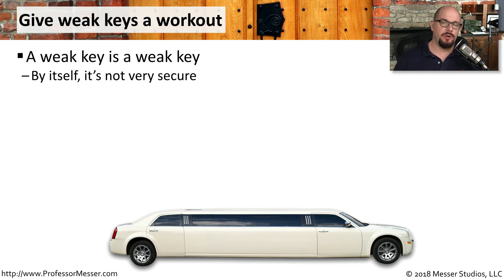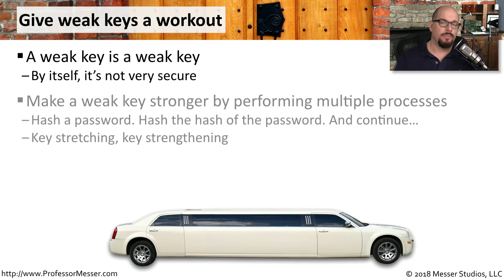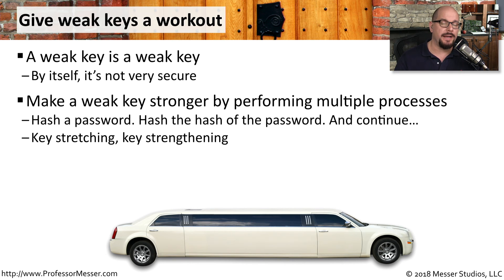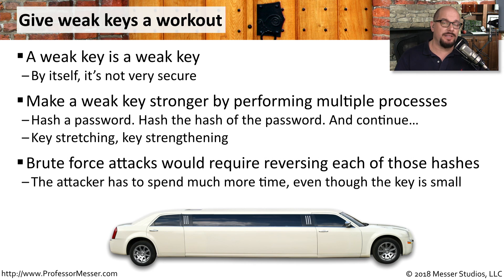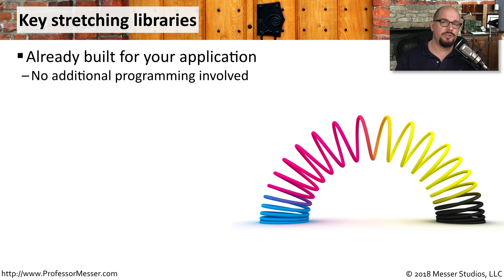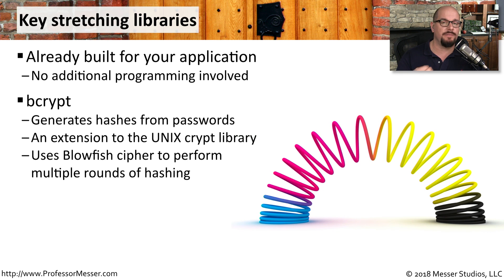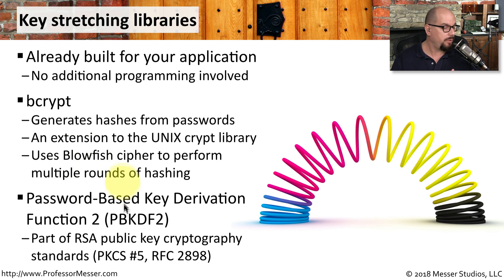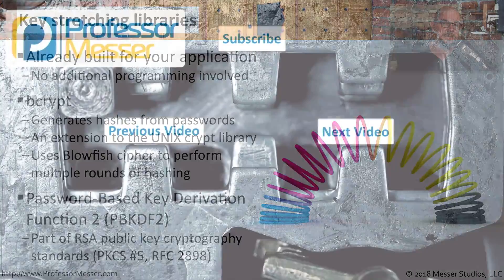Key Stretching Algorithms - CompTIA Security+ SY0-501 - 6.2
One way to extend the capabilities of a relatively small key size is to implement key stretching. In this video, you’ll learn about the libraries that application developers can use to stretch their keys.